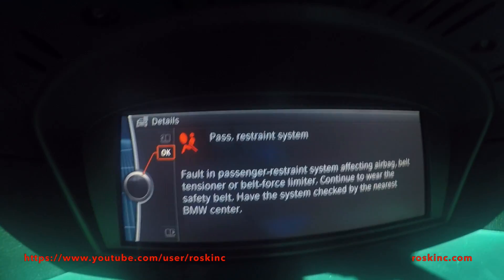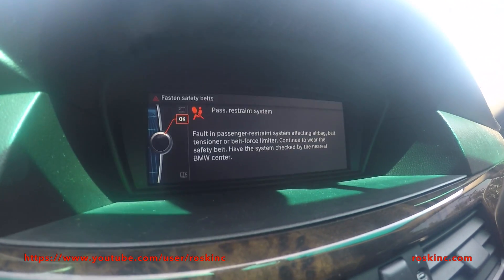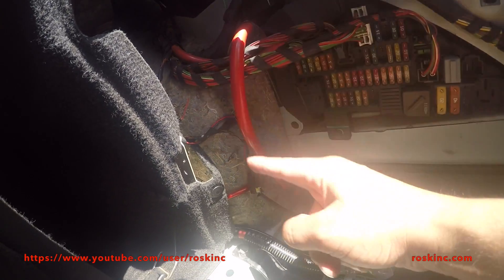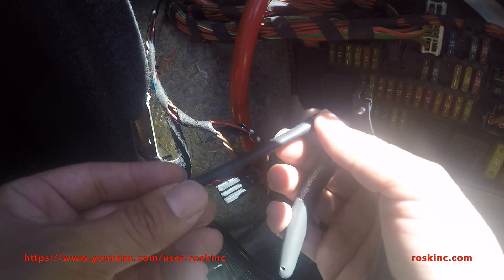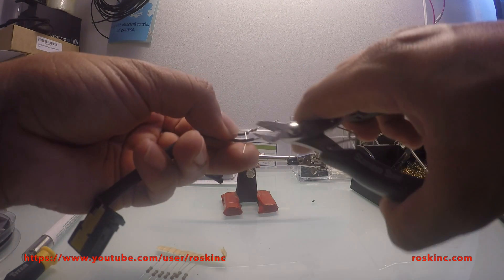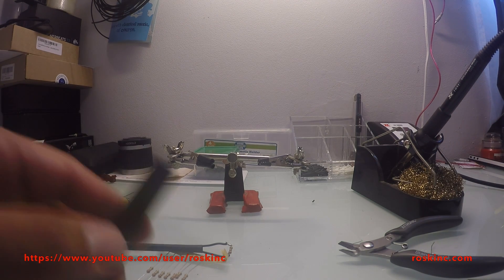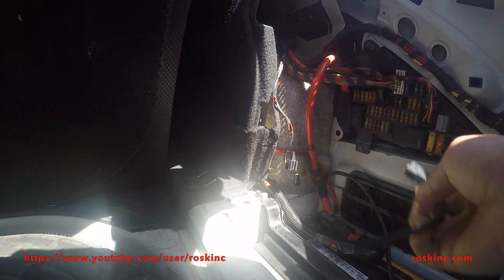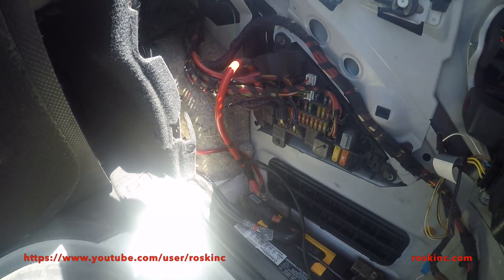e60 5 series BST bypass passenger restraint error fix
I now sell a OEM plug with the resistor so you don't need to cut your current plug off.

in this video i show you how to bypass the BST cable (battery safety terminal). all needed is a 2ohm resister to be soldered to the cable. this only works if your error is from the BST cable, if from the seat mat, it will not. but the majority of the time this error is from the BST cable.